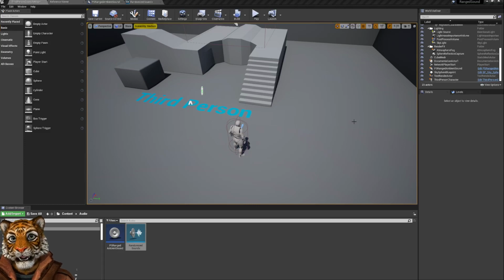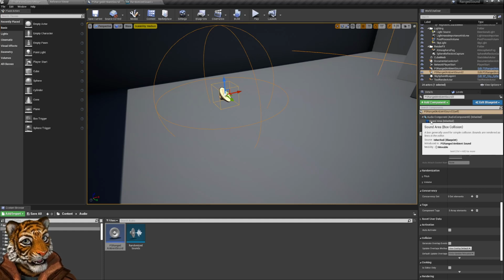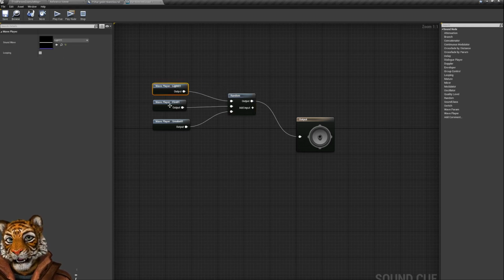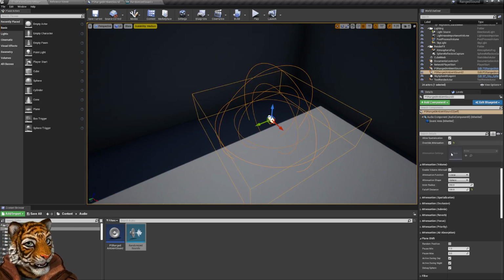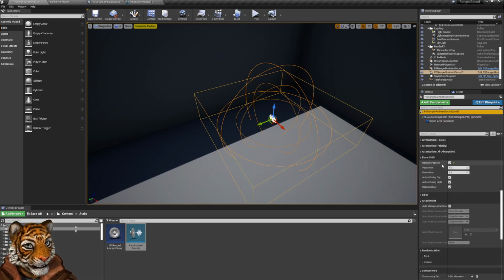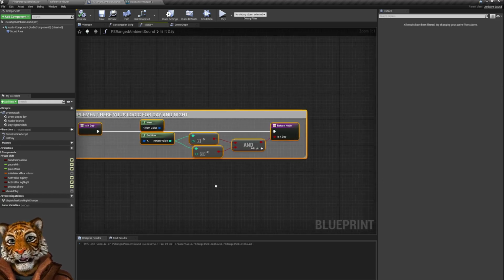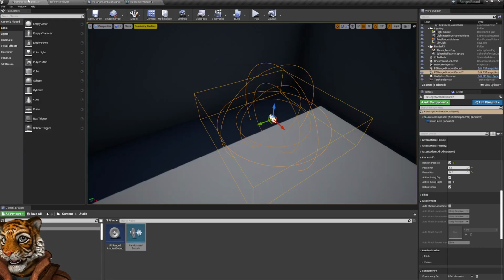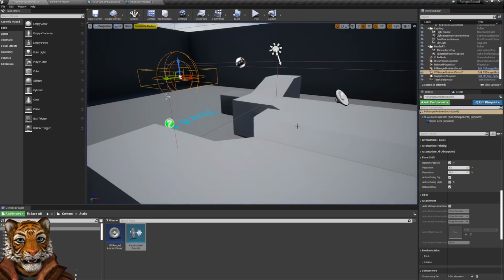Unreal Engine Randomize Sounds in an area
Here is a simple component we developed to have randomized sounds in a defined area, you can also control if the sound is enabled during the day or night, and have a debug sphere to check where the sound is played.